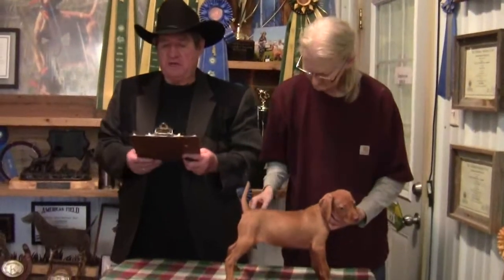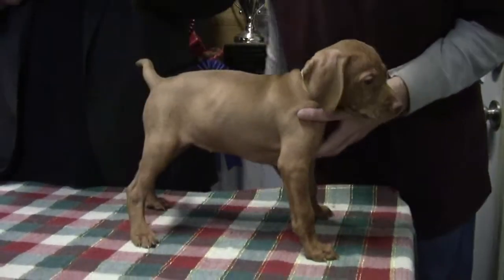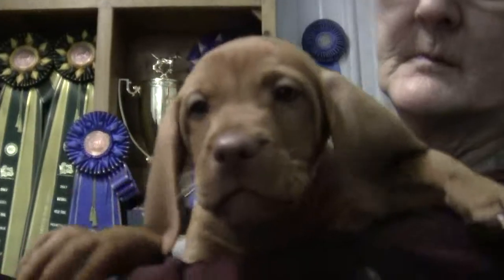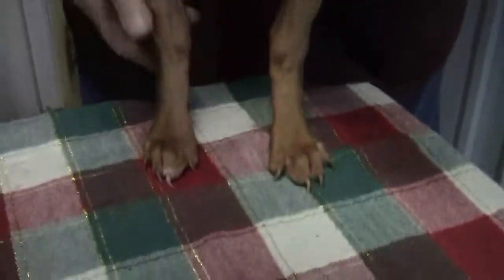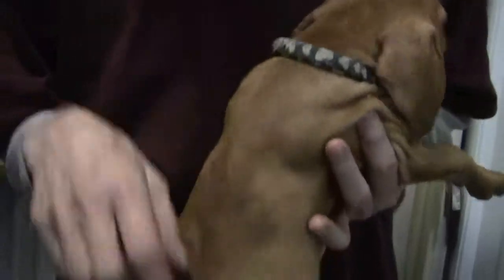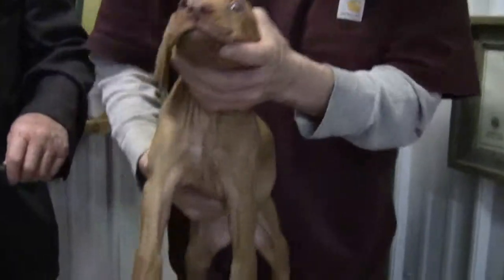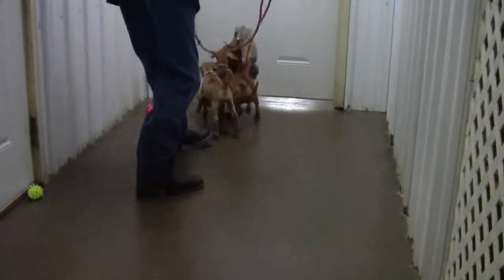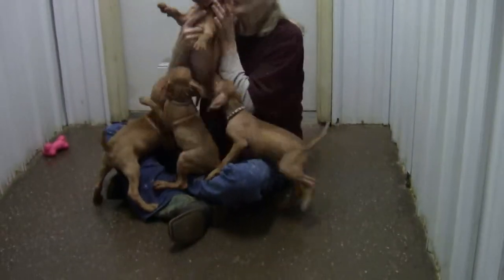20201204023100 Tina last litter 2020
Tina x Elvis 2020